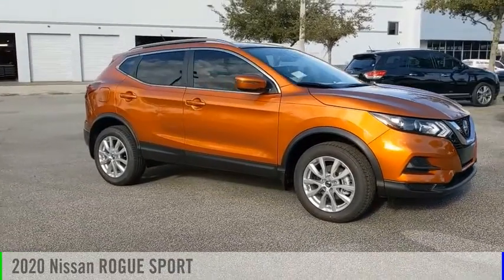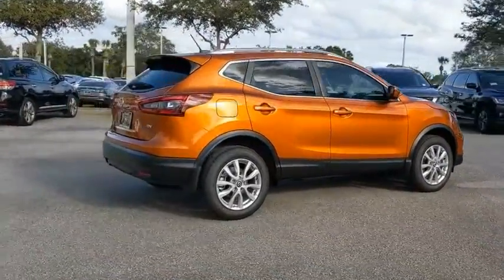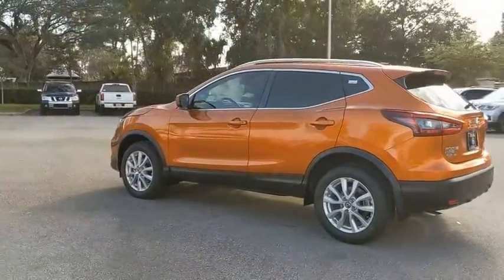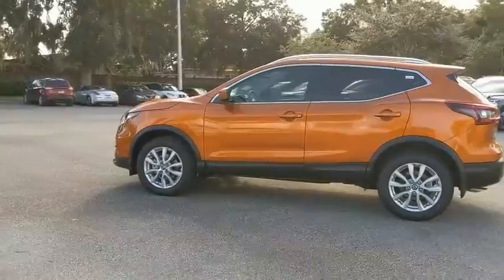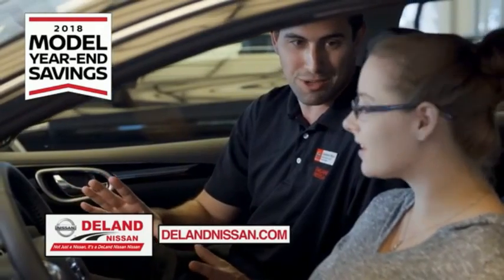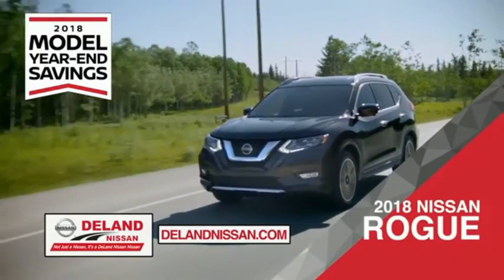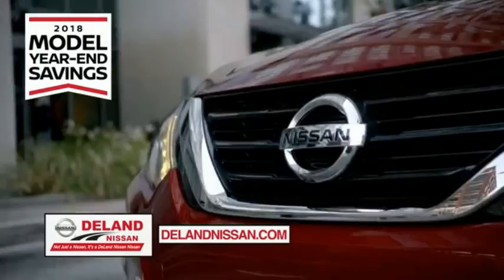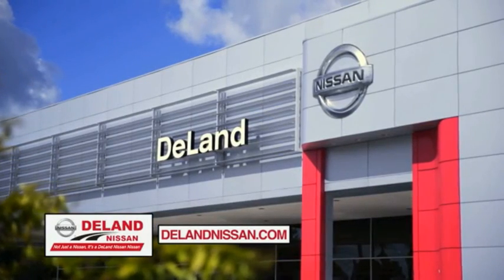2020 Nissan Rogue Sport DeLand Nissan W251301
Financing

Payment Calculator

Service Appointment

Deland Nissan
2600 S. Woodland Blvd.